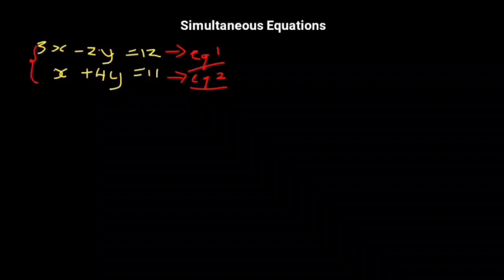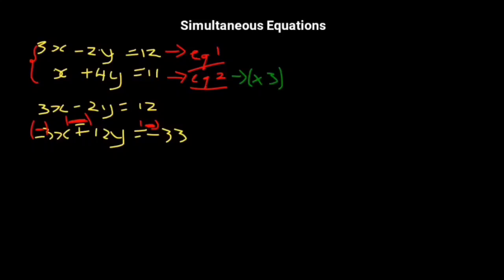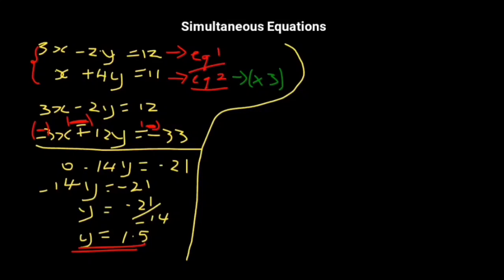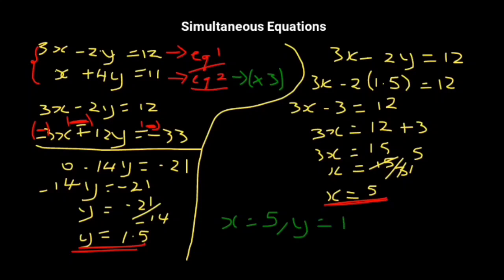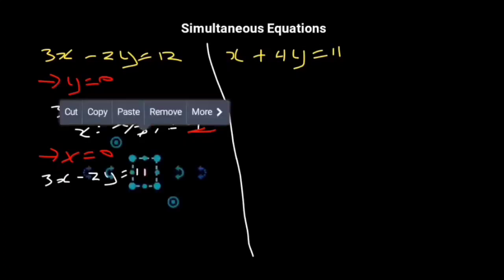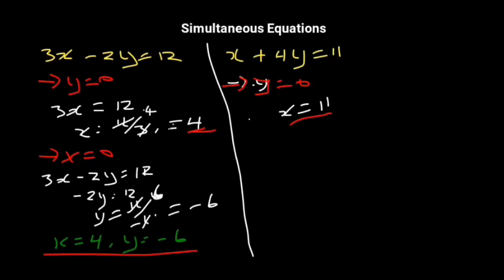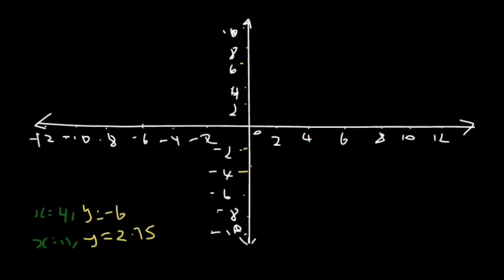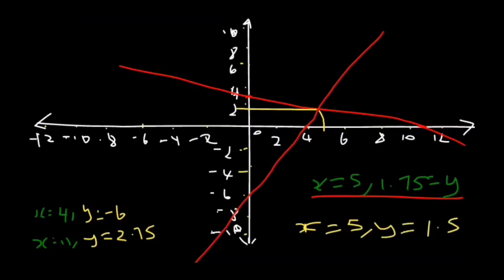Simultaneous Equations | Linear | With Examples using 2 Methods | Part 1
Today's lesson will be focused on Linear Simultaneous Equations. Two methods used in this lesson to solve for x and y are Elimination (Subtraction) and Graphical Method. Both Methods can be used to solve Simultaneous Equations based and will give to the same answer.

Next video will be a Part 2 of this video and we will look at Quadratic Simultaneous Equations.

Anniela